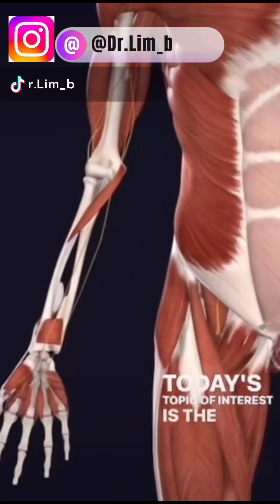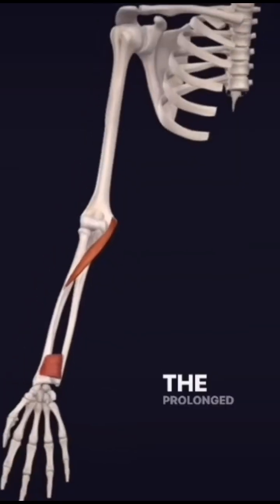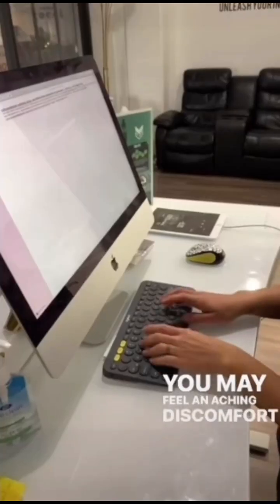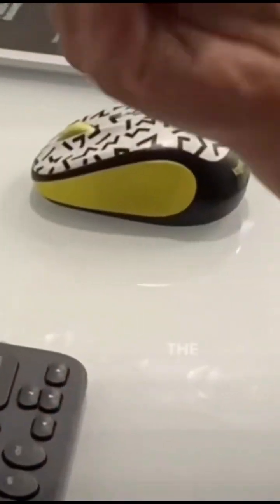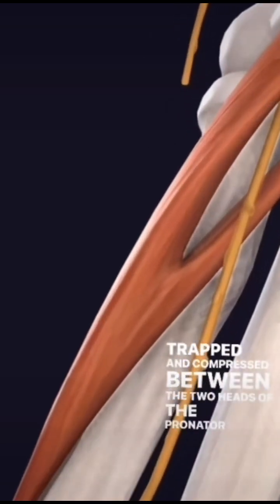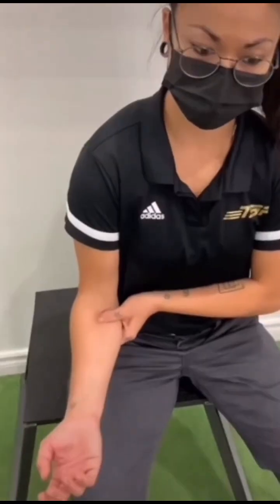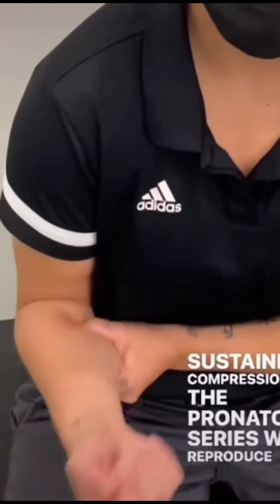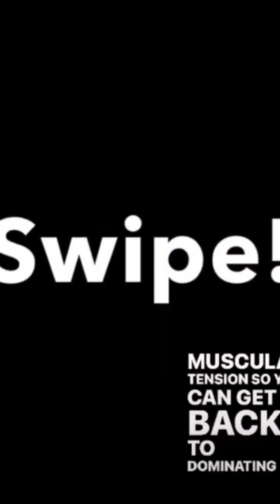Pronator Teres Syndrome | Hand pain | Median Nerve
📚Today’s topic of interest is the pronator teres syndrome.

⚡️You may feel an aching discomfort down your forearm and paresthesia in the first 3 fingers. The reason for this is because the median nerve can become trapped and compressed between the two heads of the pronator teres muscle.

👩🏻‍⚕️One of the tests we use to clinically assess this condition is the “pronator compression test”. Sustained compression of the pronator teres muscle will reproduce the patients symptoms within 30 seconds.